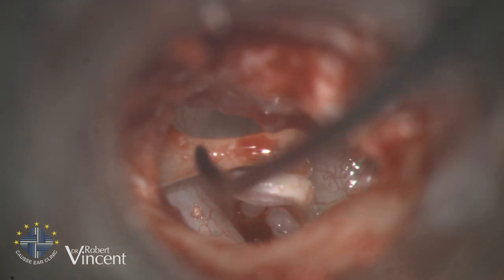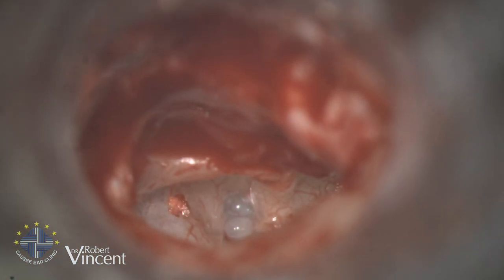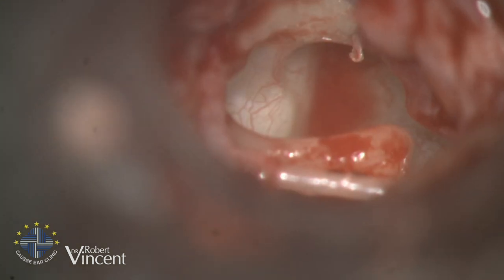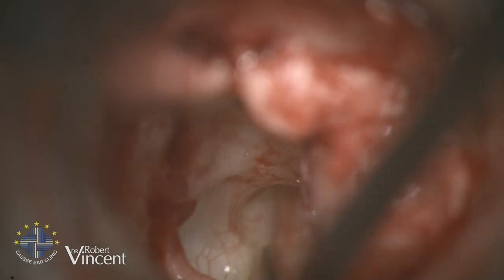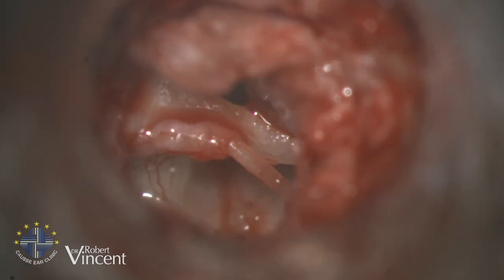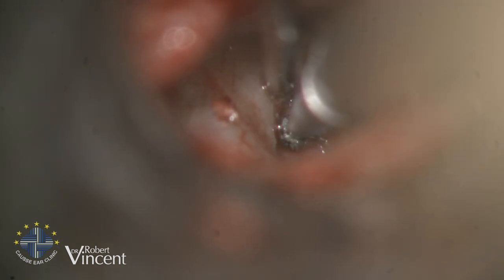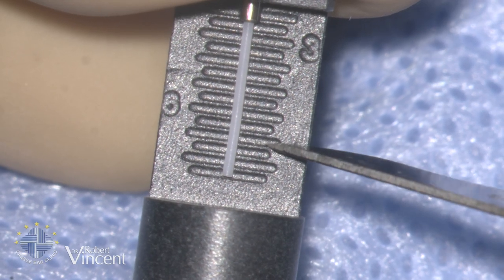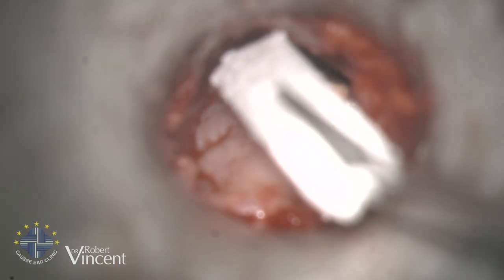Postoperative Dislocated Incus - Revision Stapedotomy with Malleus-to-Stapedotomy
Right revision stapedotomy following previous failed operation (other surgeon) due to incus dislocation and prosthesis dislocation. Interesting case for acute preoperative identification of the main cause of failure. This emphasizes the importance for complete and meticulous middle ear exploration. Dr Robert Vincent, Causse Ear Clinic, Colombiers (Béziers), France